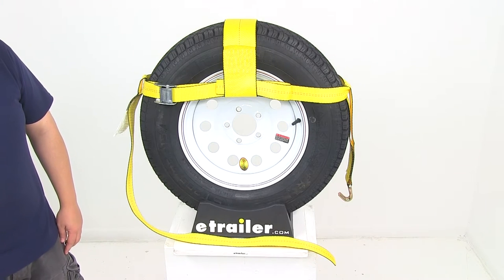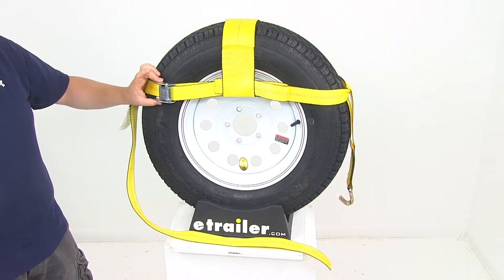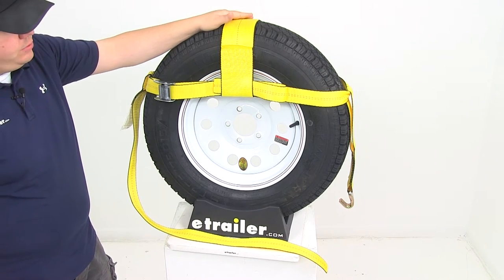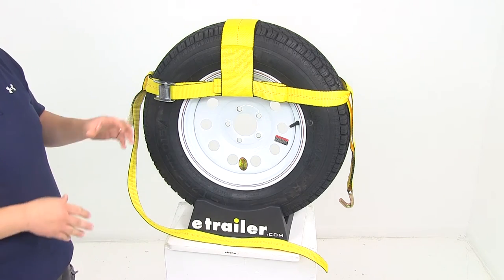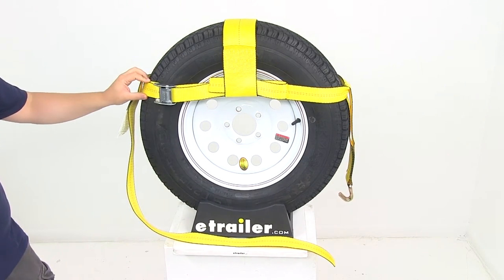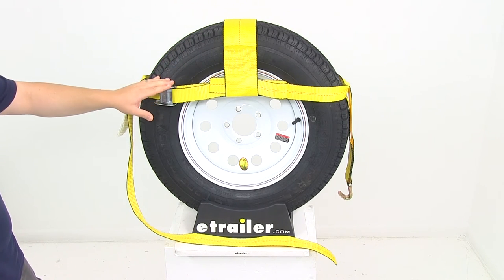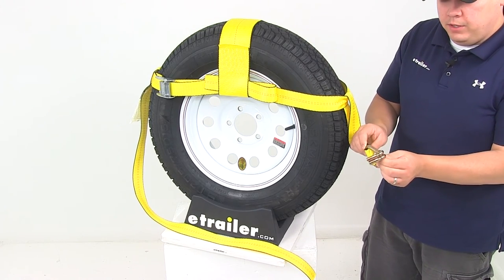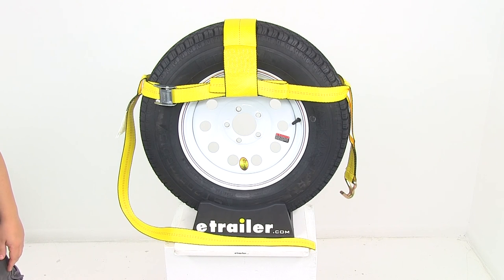etrailer | Erickson Replacement Adjustable Wheel Net for 14" to 29" Tires Review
Click for more info and reviews of this Erickson Car Tie Down Straps:

Today we're going to be taking a look at part number EM58518. This is the Erickson Replacement Adjustable Wheel Net. It's designed to fit 14-inch to 29-inch diameter tires. This strap is going to work as a replacement for 2" wide Erickson Trailer Cargo Control Straps for Tires. The 2" Replacement Tie-Down Strap is going to come with a 2" cam buckle that's going to secure the webbing around the tire. That's going to allow the webbing to be shortened or lengthened, depending on your tire size.

That's always going to ensure that the strap is in the correct location on large and small tires. When installing this on your tire, you want to make sure of a few things, basically three contact points. You want to make sure that your center strap is directly over the tire, here at the center, 12 o'clock position, and then you want to make sure that your side straps are about the 3 o'clock position and the 9 o'clock position. You can see, I have mine set just a little bit above those positions, and that's because when we would actually tighten this down, it would bring those straps down into the correct location on the tire. The cam buckle is a great feature. You can loosen that up. It's going to give you plenty of excess strap right here, so you can loosen it up or you can tighten it even more, depending on your tire size.

You will want to secure any excess strap that you have. That way it's not flapping down or it's not flapping around as you're going down the road. Nice, high quality when it comes to the strap, itself. Quality construction is going to guarantee that the vehicle hauling is going to be safe and secure. All the strap on the unit is going to be 2 inches except for the strap right here in the middle. This is going to be a 4 inch wide strap, when it comes to our center hold-down strap.

The strap is going to offer a capacity of 10,000 pounds when it comes to the break strength and 3,333 pounds safe working load limit. It's going to provide a safe, secure option for hauling. Then here on this side, I just want to show you real quick, it's going to feature the double J hook design. It's got a nice chromate finish on it, so it's going to stand up well against rust and corrosion, but a nice heavy-duty hook to secure around your anchor point. The plain end of the strap on this side would feed through a ratchet mechanism on your tow dolly or trailer or whatever application you have it on. Your ratchet mechanism is going to be sold separately, if you don't already have one. That's going to do it for our review of part number EM58518.

This is the Erickson Replacement Adjustable Wheel Net. .